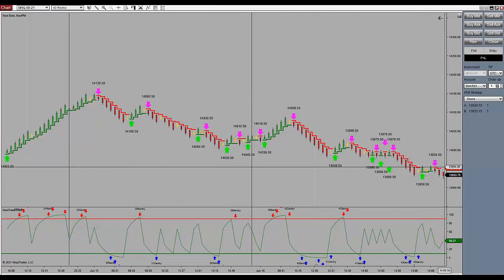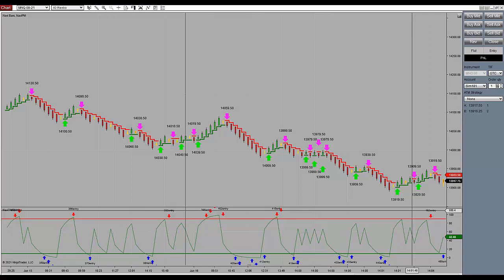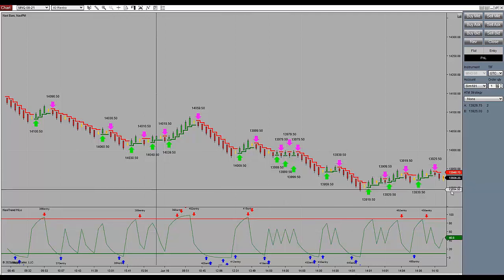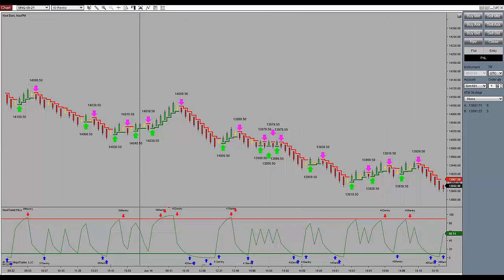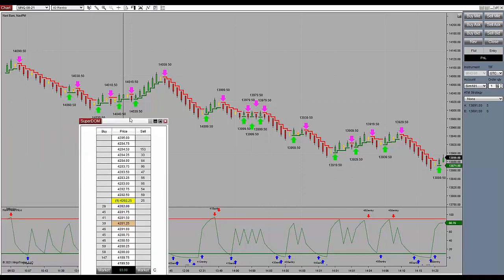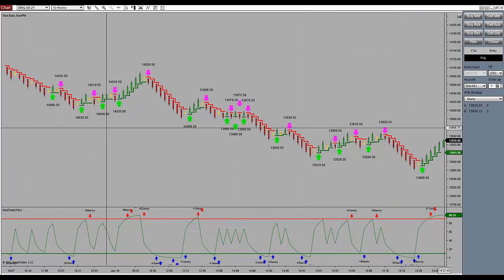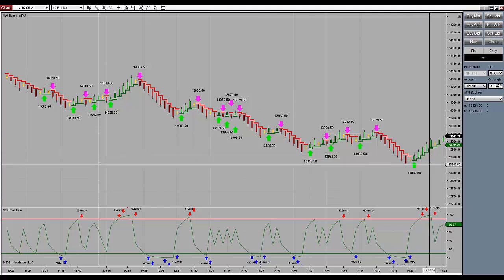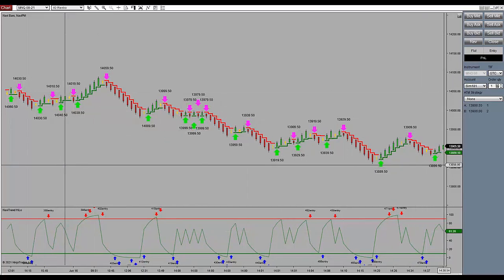News Auto-Setups in Live Market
RISK WARNINGS: Trading futures and foreign exchange on margin carries a high level of risk, and may not be suitable for all investors. Before deciding to trade, you should carefully consider your monetary objectives, level of experience, and risk tolerance. The possibility exists that you could sustain a loss of some or all of your deposited funds and therefore you should not speculate with capital that you cannot afford to lose. You should be aware of all the risks associated with trading and seek advice from an independent advisor if you have any doubts. Trading involves high risk and you can lose a lot of money.*HYPOTHETICAL PERFORMANCE RESULTS HAVE MANY INHERENT LIMITATIONS, SOME OF WHICH ARE DESCRIBED BELOW. NO REPRESENTATION IS BEING MADE THAT ANY ACCOUNT WILL OR IS LIKELY TO ACHIEVE PROFITS OR LOSSES SIMILAR TO THOSE SHOWN. IN FACT, THERE ARE FREQUENTLY SHARP DIFFERENCES BETWEEN HYPOTHETICAL PERFORMANCE RESULTS AND THE ACTUAL RESULTS SUBSEQUENTLY ACHIEVED BY ANY PARTICULAR TRADING PROGRAM. Past returns are not indicative of future results. NaviTrader, Inc. and NaviTrader.com provide programs and services that are for educational purposes and not intended to be a recommendation to buy or sell any futures, foreign exchange, stocks, ETFs and/or options market trades. Navitrader, Inc., navitrader.com assumes no responsibility for errors, inaccuracies or omissions in any of these materials. Past performance does not guarantee or imply any future success